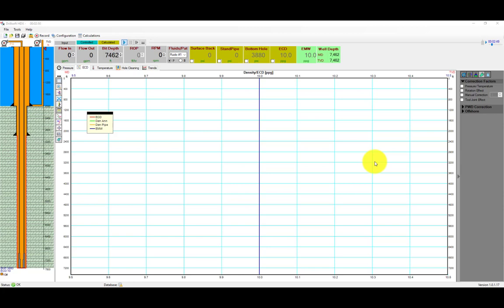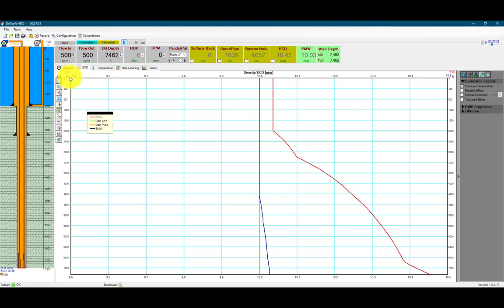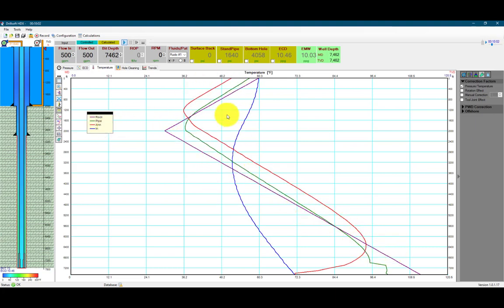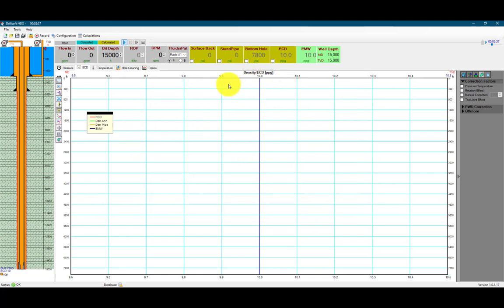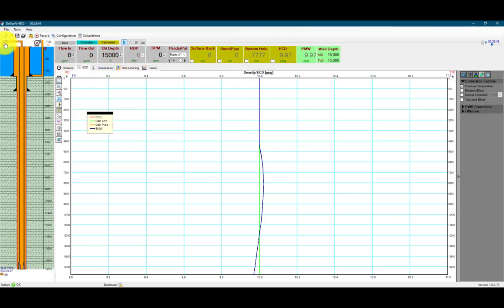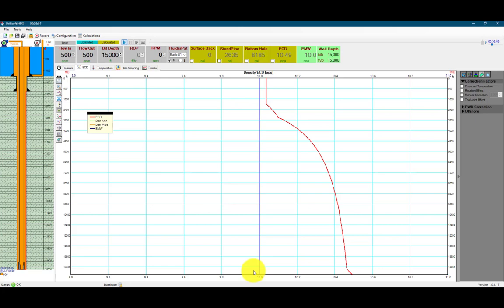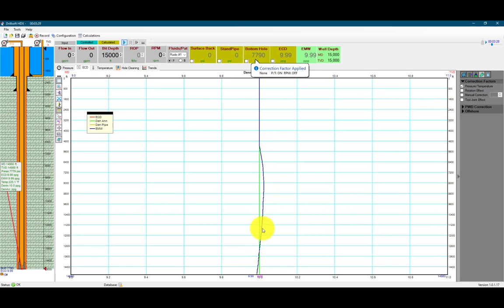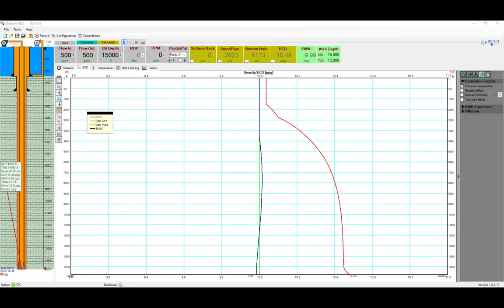Pressure and Temperature effect in OBM SBM WBM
This video shows the effect of pressure and temperature for different muds, Oil based mud (OBM), Synthetic based mud (SBM) and Water based mud (WBM). See how the density is affected by pressure and temperature.